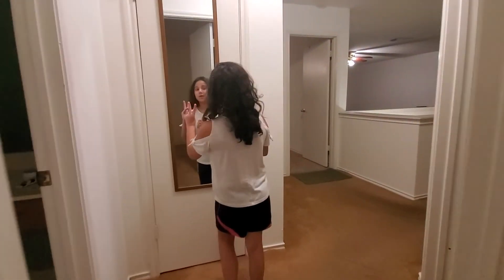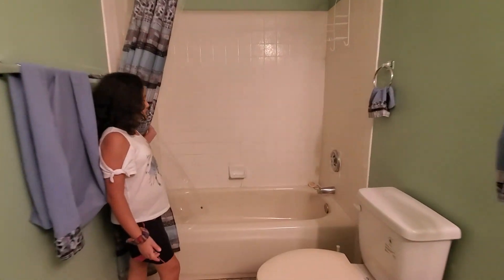New Texas House Tour | Jalissa Takeover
Find out where Jalissa has been this whole time...